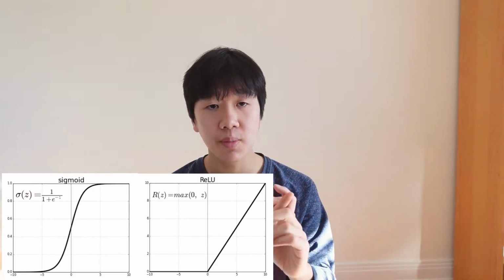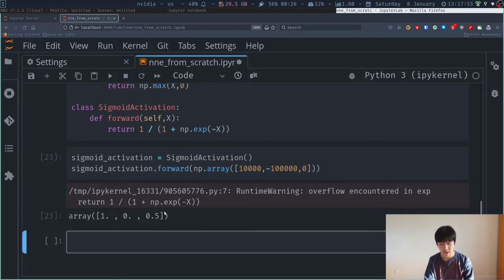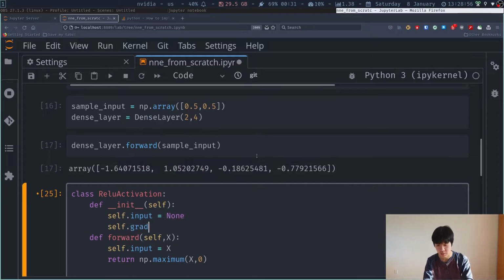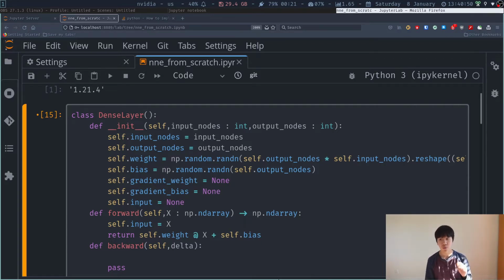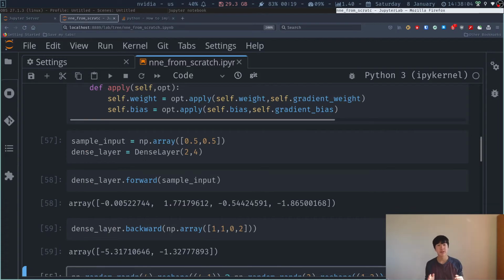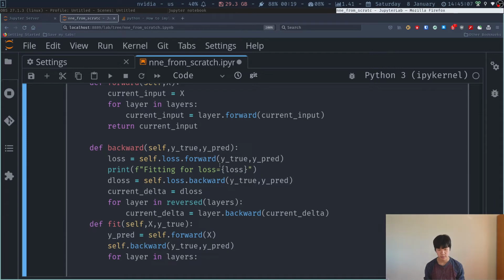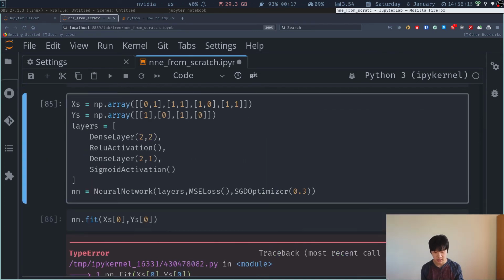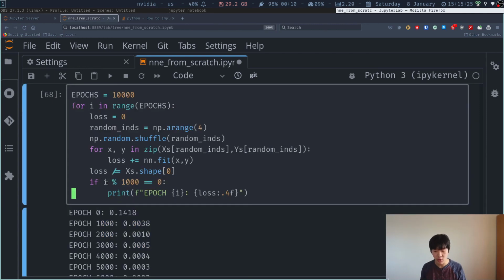Code a Neural Network from Scratch in Python! | NNE Part 11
I'm back with another video! Here's the promised Neural Networks From Scratch Tutorial!
Timestamps! ⏰
0:00 : Intro
0:06 : What We're Building
1:06 : Linear/Dense Layer Implementation
2:50 : ReLU and Sigmoid Activation Implementation
6:50 : Mean Squared Error Loss Implementation
8:43 : Basic Neural Network Implementation (Feedforward)
10:12 : Setting Up Backpropagation
12:44 : Backpropagation for ReLU
14:57 : Backpropagation for Sigmoid
16:44 : Backpropagation for Linear/Dense Layers
20:19 : SGD Optimizer Implementation
24:21 : Backpropagation for Mean Squared Error Loss
26:30 : Backpropagation for the Neural Network
30:54 : Testing on the XOR problem
30:57 : Code/Discord Server is available in the description!
31:10 : Testing on the XOR problem (cont'd)
31:56 : Testing Feed Forward
32:21 : Testing Fit/Debugging
34:53 : Training Loop Implementation
36:07 : Debugging Training Loop
37:00 : Evaluation Loop Implementation
38:00 : Debugging ReLU
40:10 : Conclusion